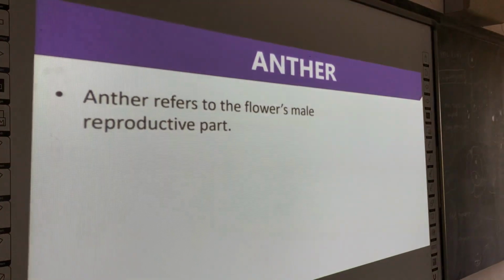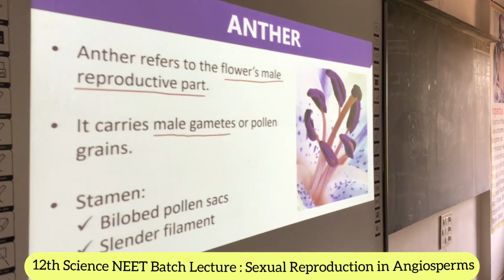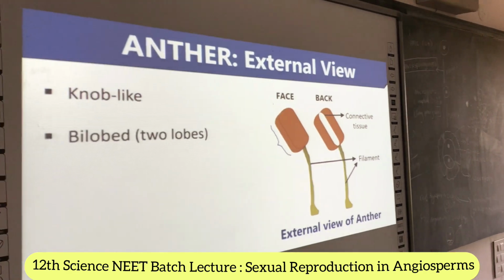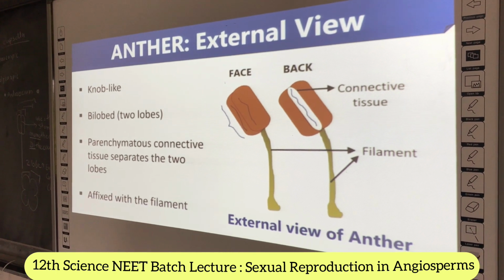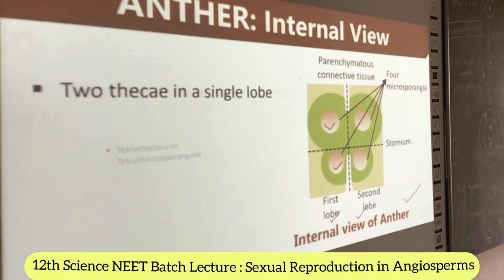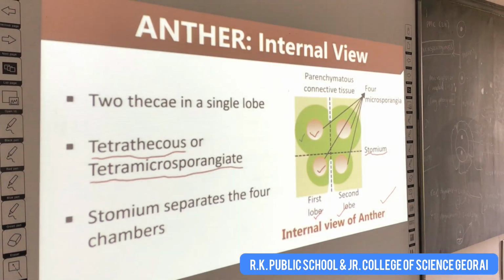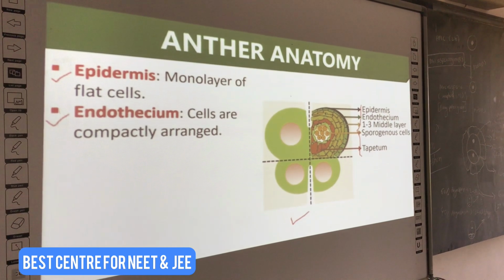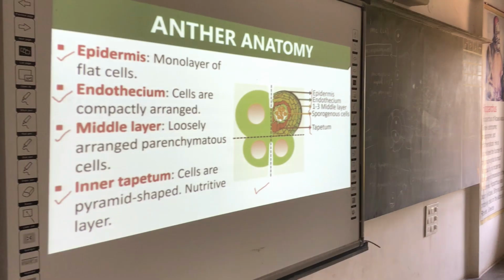Sexual Reproduction in Angiosperms 12th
General features

The vast array of angiosperm floral structures is for sexual reproduction. The angiosperm life cycle consists of a sporophyte phase and a gametophyte phase. The cells of a sporophyte body have a full complement of chromosomes (i.e., the cells are diploid, or 2n); the sporophyte is the typical plant body that we see when we look at an angiosperm. The gametophyte arises when cells of the sporophyte, in preparation for reproduction, undergo meiotic division and produce reproductive cells that have only half the number of chromosomes (i.e., haploid, or n). A two-celled microgametophyte called a pollen grain germinates into a pollen tube and through division produces the haploid sperm. (The prefix micro- denotes gametophytes emanating from a male reproductive organ.) An eight-celled megagametophyte called the embryo sac produces the egg. (The prefix mega- denotes gametophytes emanating from female reproductive organs.)

Angiosperms are vascular plants, and all vascular plants have a life cycle in which the sporophyte phase (vegetative body) is the dominant phase and the gametophyte phase remains diminutive. In the nonvascular plants, such as the bryophytes, the gametophyte phase is dominant over the sporophyte phase. In bryophytes, the gametophyte produces its food by photosynthesis (is autotrophic) while the nongreen sporophyte is dependent on the food produced by the gametophyte. In nonseed vascular plants, such as ferns and horsetails, both the gametophyte and sporophyte are green and photosynthetic, and the gametophyte is small and without vascular tissue. In the seed plants (gymnosperms and angiosperms), the sporophyte is green and photosynthetic and the gametophyte depends on the sporophyte for nourishment. Within the seed plants, the gametophyte has become further reduced, with fewer cells comprising the gametophyte. The microgametophyte (pollen grain), therefore, is reduced from between 4 and 8 cells in the gymnosperms to a 3-celled microgametophyte in the angiosperms. A parallel reduction in the number of cells comprising a megagametophyte (ovule) has also taken place: from between 256 and several thousand cells in the gymnosperms to an 8-celled megagametophyte in most of the angiosperms. The significance of the reduction in megagametophyte cells appears to be related to pollination and fertilization. In many gymnosperms, pollination leads to the formation of a large gametophyte with copious amounts of stored starch for the nourishment of the potential embryo regardless of whether fertilization of the ovule can actually take place (i.e., whether the pollen is from the same species as the ovule). If the pollen is from a different species, fertilization or embryo development fails, so that the stored food is wasted. In angiosperms, however, the megagametophyte and egg are mature before the food is stored, and this is not ever accomplished until after the egg has been adequately fertilized and an embryo is present. This reduces the chances that the stored food will be wasted.

A transverse section of the anther reveals four areas of tissue capable of producing spores. These tissues are composed of microsporocytes, which are diploid cells capable of undergoing meiosis to form a tetrad (four joined cells) of haploid microspores. The microspores become pollen grains and may eventually separate.

During pollen development, the layer of cells beneath the dermis of the anther wall (the endothecium) develops thickenings in the cell walls. The cell layer immediately inside the endothecium (the tapetum) develops into a layer of nutritive cells that either secrete their contents into the area around the microsporocytes or lose their inner cell walls, dissociate from each other, and become amoeboid among the microsporocytes. The pollen grains develop a thick wall of at least two layers, the intine and the exine. The intine, or inner layer, consists primarily of cellulose and pectins. The exine, or outer layer, is composed of a highly decay-resistant chemical called sporopollenin. The exine usually has one or more thin areas, or pores, through which the pollen tubes germinate, and the thick area of the exine is usually highly sculptured. The number of pores and pattern of exine sculpturing are characteristic within an angiosperm family, genus, and often within a species.

Pollen grain structure: Pollen develops from the microspore mother cells. The mature pollen grain is composed of two cells: the pollen tube cell and the generative cell, which is inside the tube cell. The pollen grain has two coverings: an inner layer (intine) and an outer layer (exine). The inset scanning electron micrograph shows Arabidopsis lyrata pollen grains